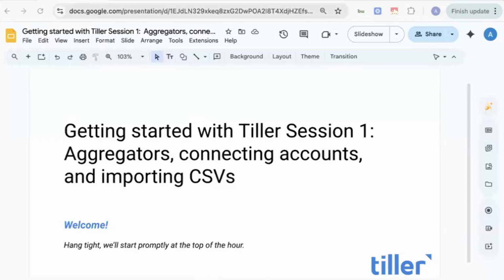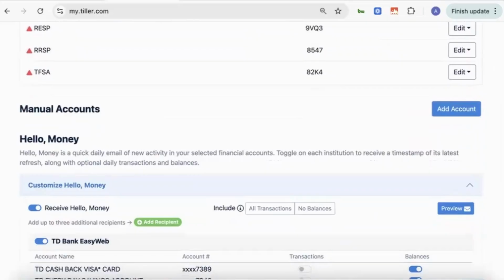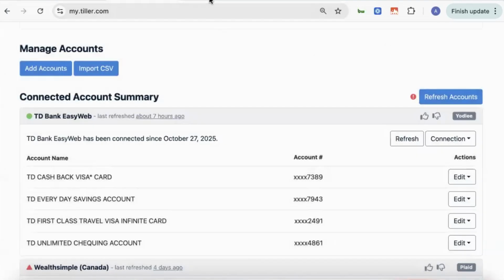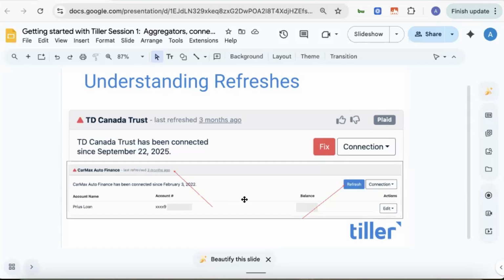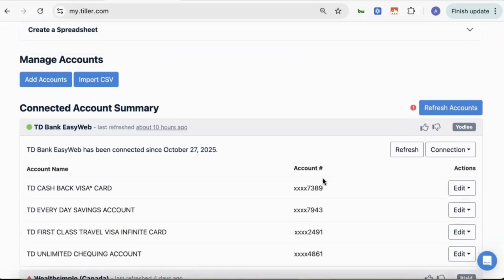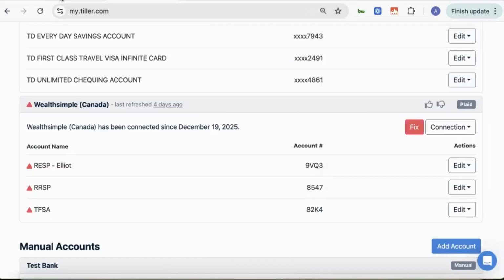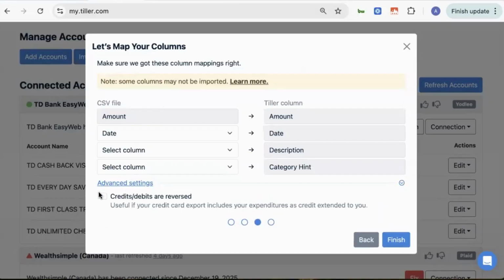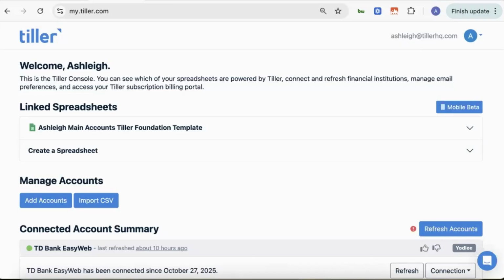Getting Started With Tiller Session 1: Aggregators, Connecting Accounts & Importing CSVs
Ready to take control of your finances with Tiller? In this first session of our 2026 Getting Started series, we’ll show you:

✅ What aggregators are and why they matter
✅ How to quickly import your financial data with CSV files
✅ Answers to your top setup questions

Perfect for beginners or anyone looking to get more from Tiller. Watch, pause, and follow along at your own pace!